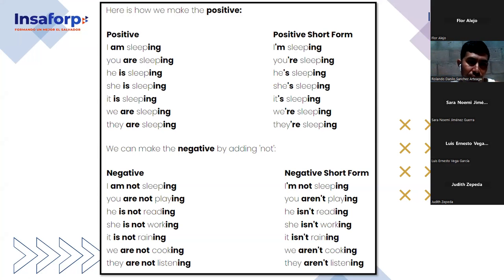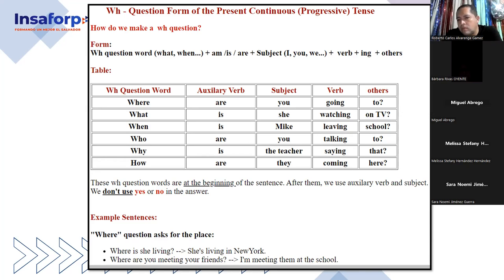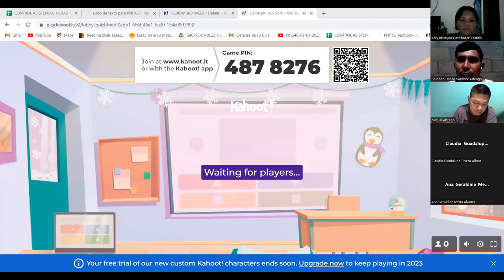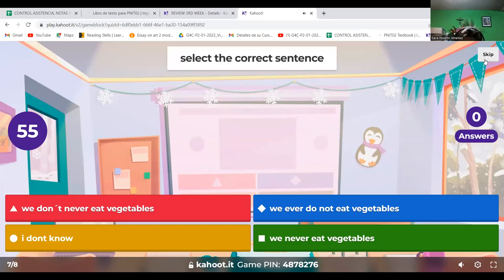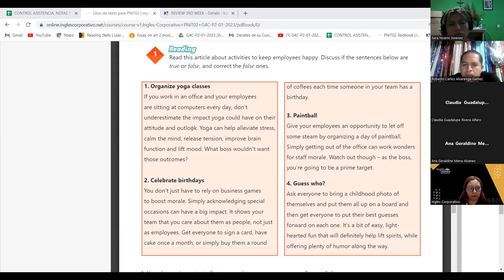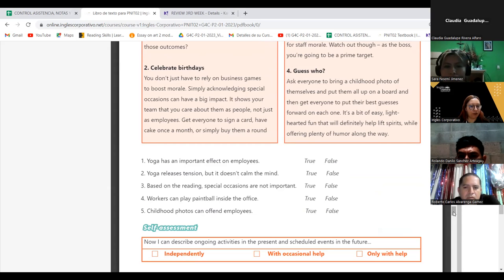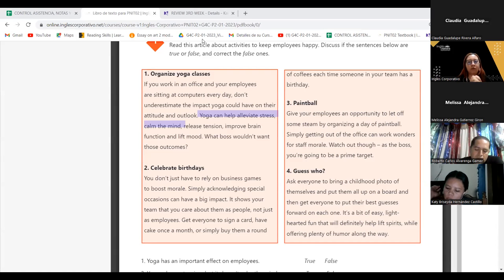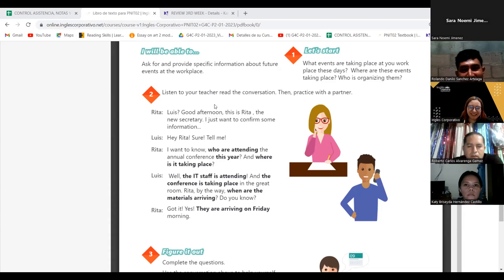SESION 15 - 14-02-23 - 29750-8048-0008/2023- AREVALO - UNIT 3 REVIEW AND PRACTICE